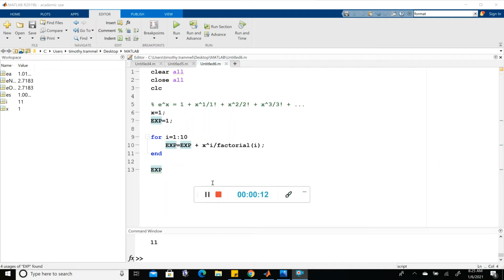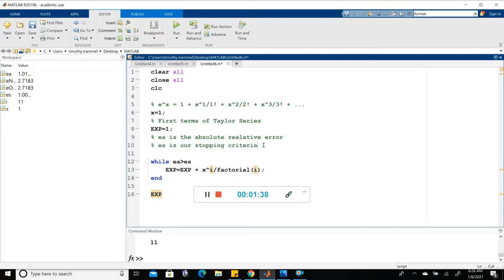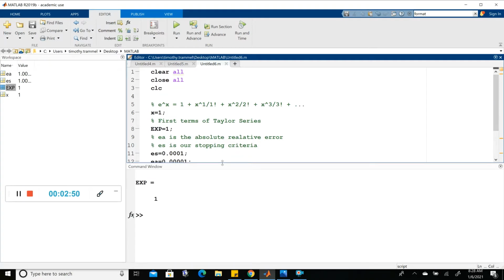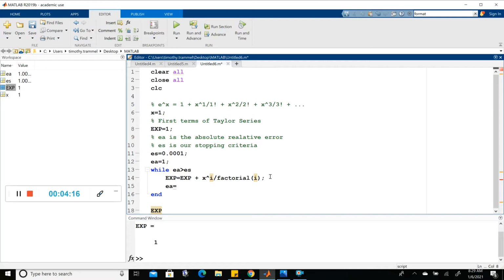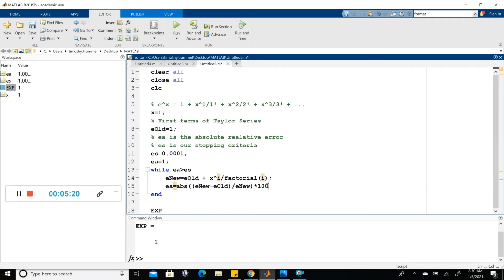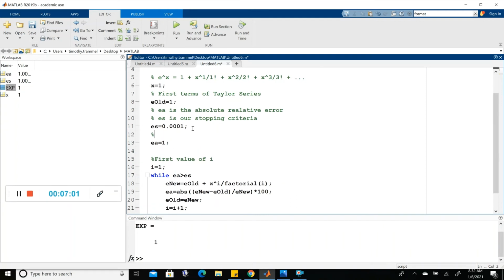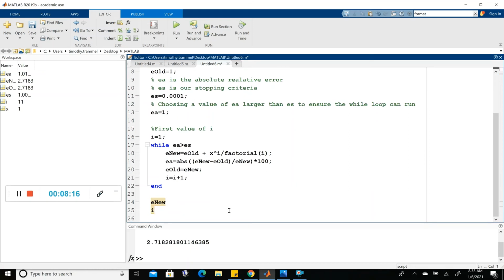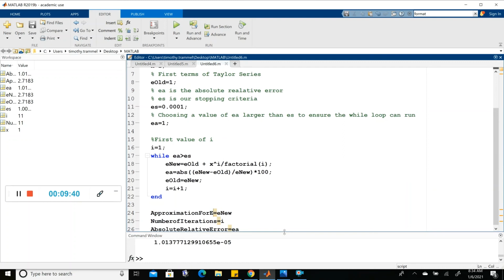While Loop e^x